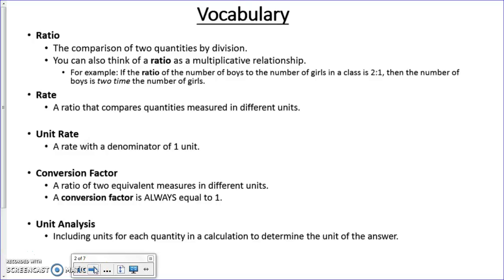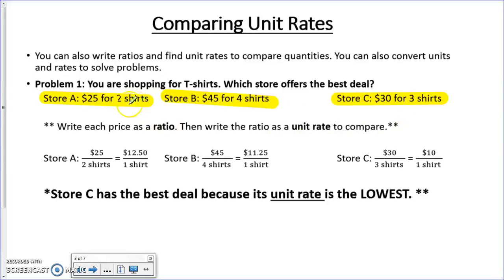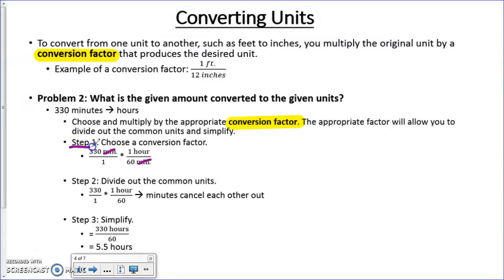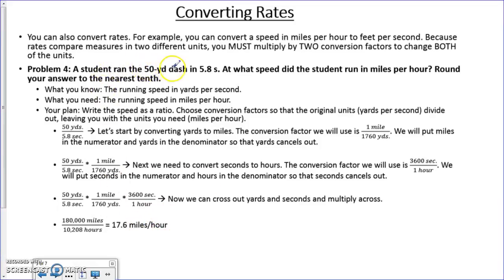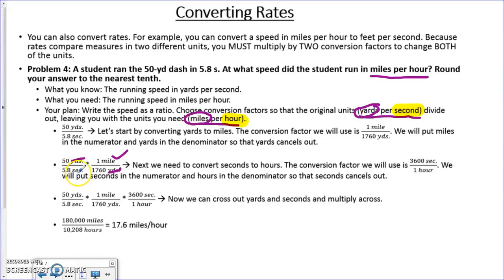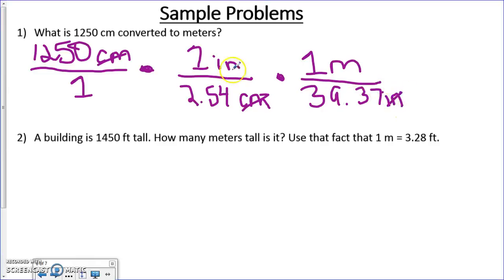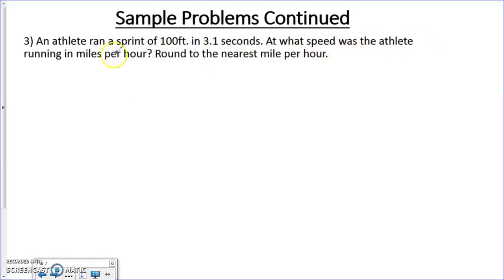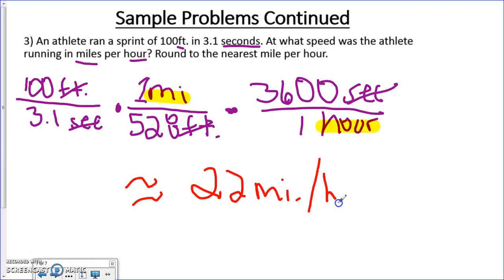2 6 Video